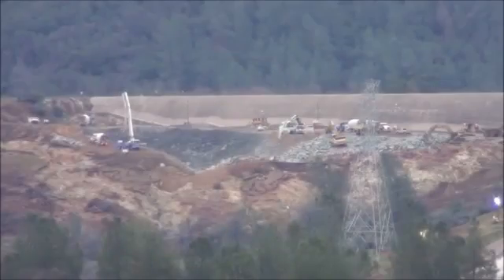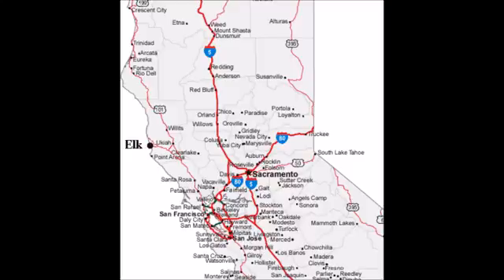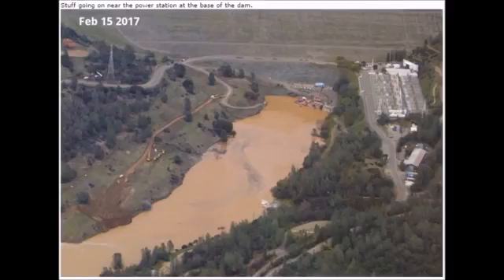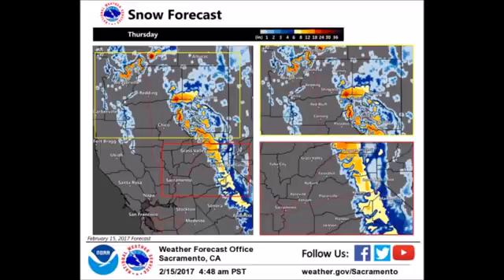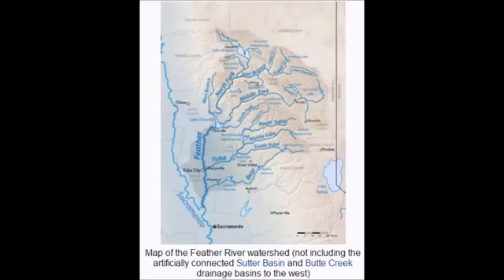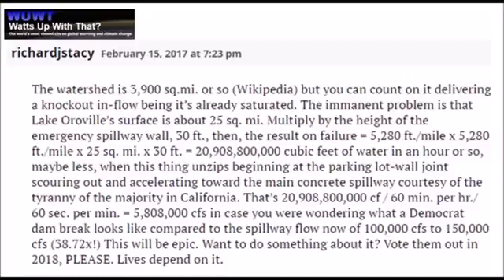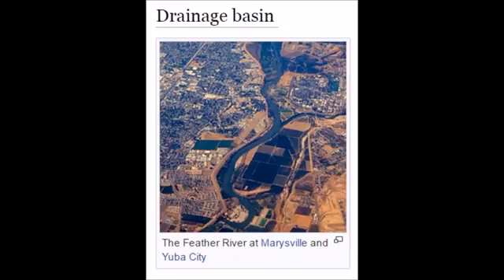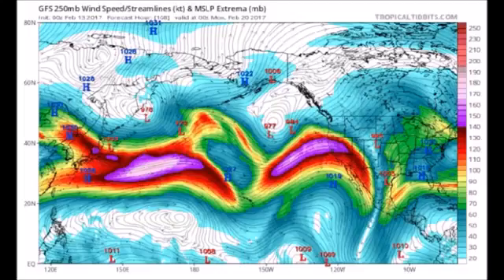Sos Hurricane Rainfall Projections Will Overtop Emergency Spillway By 13 Feet At Oroville Dam